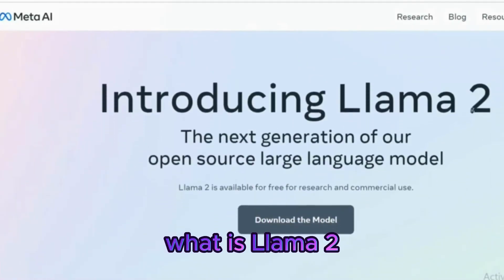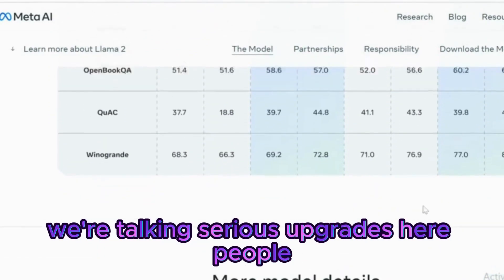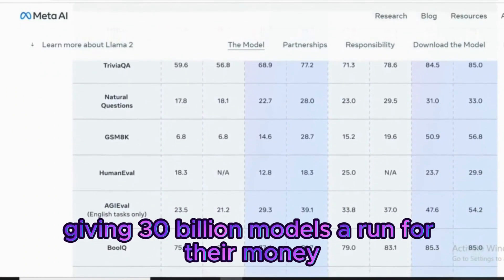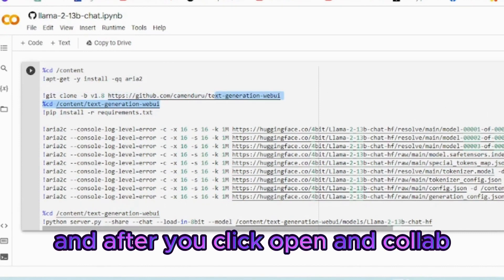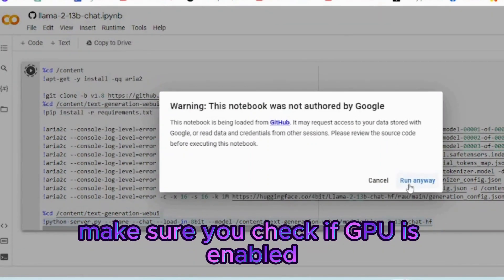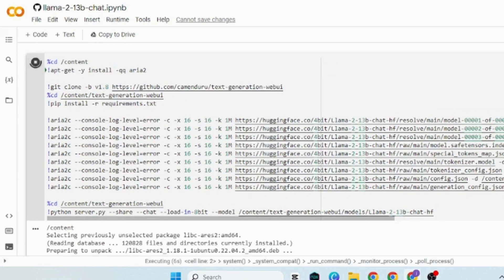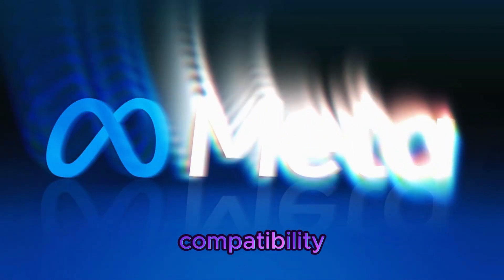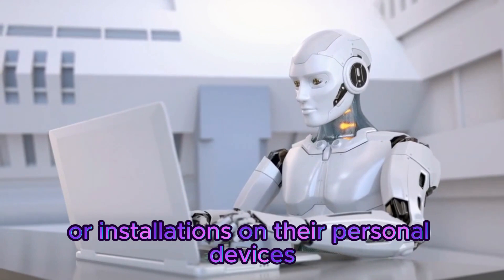How To Run Llama 2 on Google Colab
What is llama 2?
Lama 2 is a new open source language models
Llama 2 is the result of the expanded partnership between Meta and Microsoft, with the latter being the preferred partner for the new model. The model is available in the Azure AI model catalog, allowing developers using Microsoft Azure to integrate it into their projects and leverage cloud-native tools for content filtering and safety features. Llama 2 is also optimized to run locally on Windows, creating a less difficult workflow for developers
Queries solved:

How to download Run Llama 2 on Google Colab
metas new ai pretrained models
open models llama ai mode